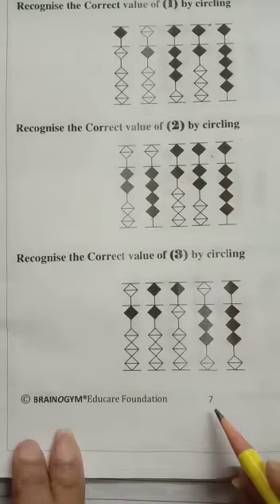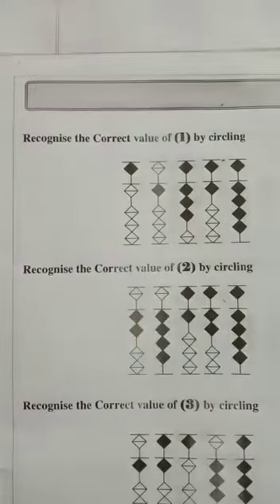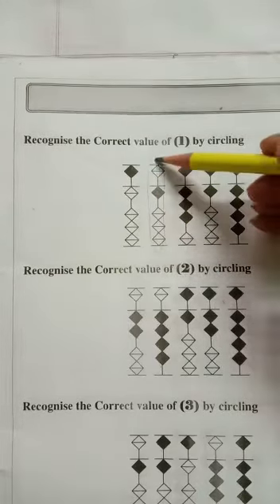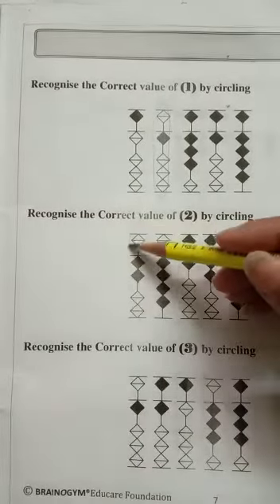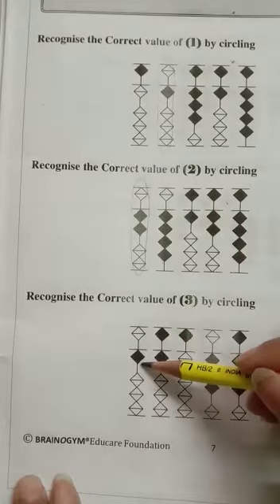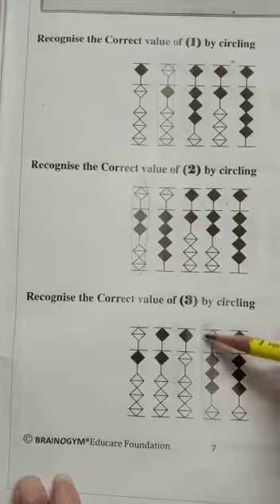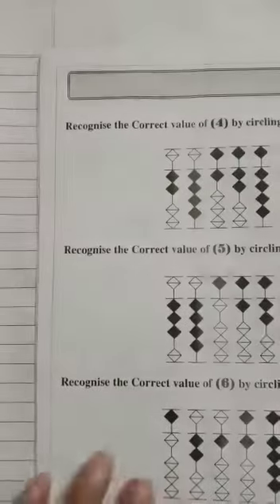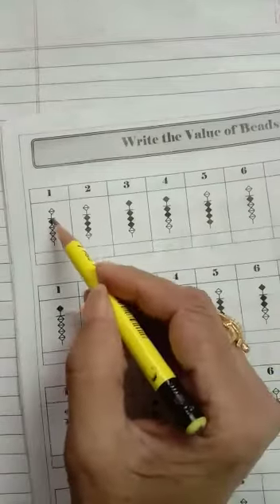B1a pn 8 to 10